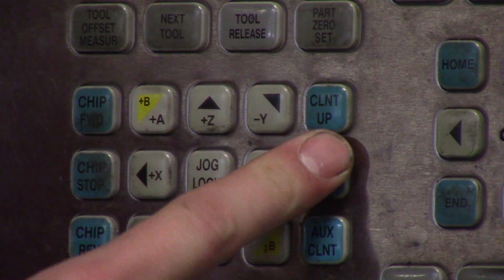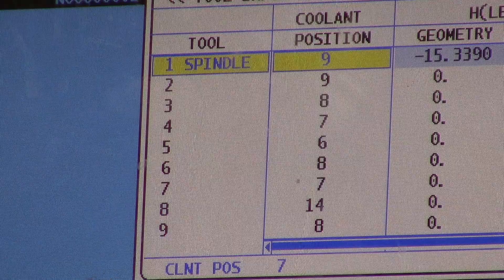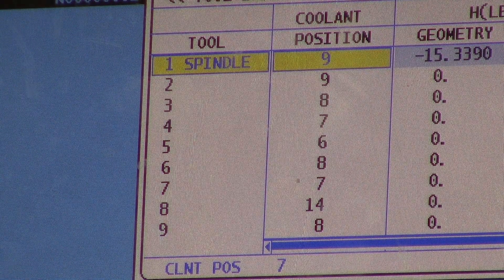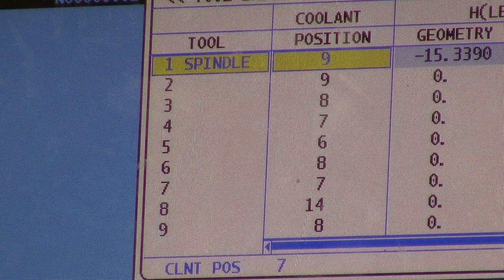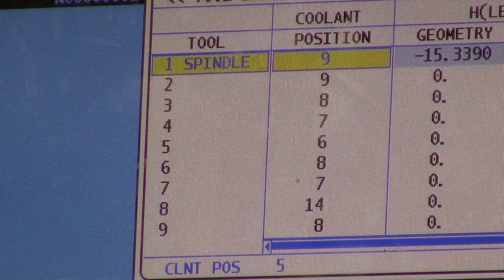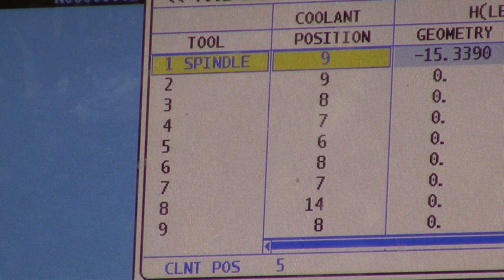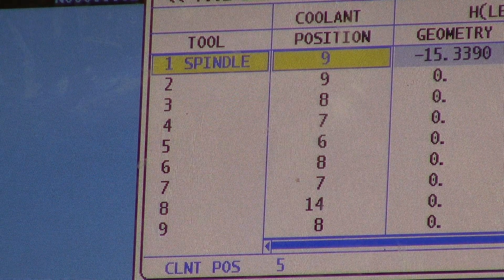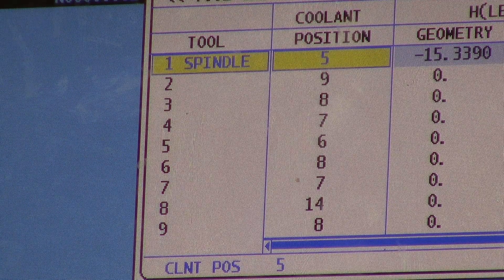Adjusting the Coolant on a HAAS Mill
Its all free. Knowledge is power so keep watching and ask questions. These videos will review: CNC Machining, Surface, Manual machining, G-codes, threads and more.  Also we are not going to talk in a crazy voice and claim to be the best, we just want to share what we have learned just for the hell of it. We also have more machining tutorials.